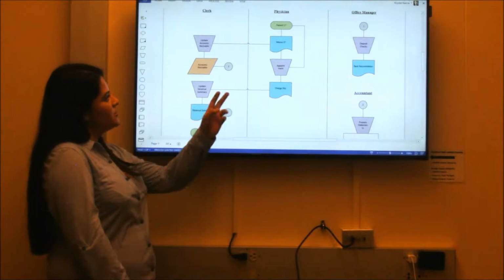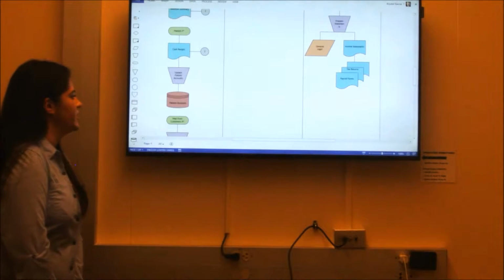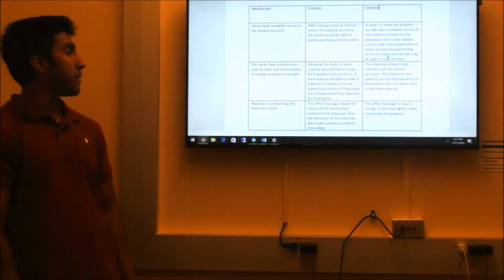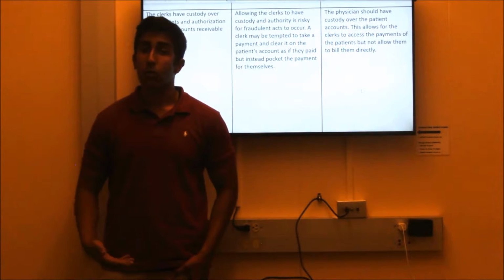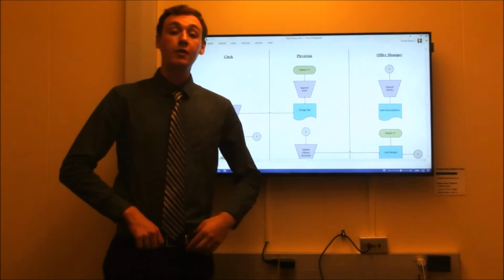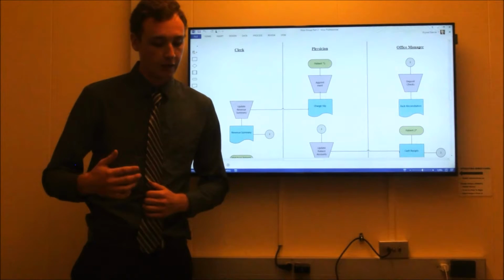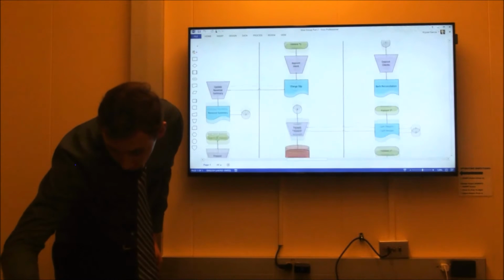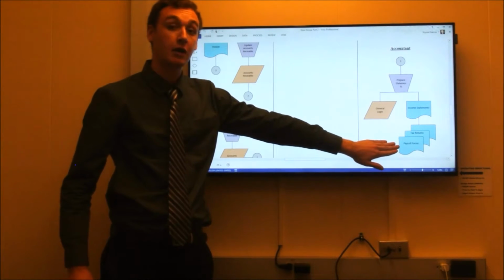Accounting information systems Parktown presentation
Parktown Medical Center Document Flowchart Presentation
Presenters: Denny L, Guadalupe P, Navid M, Nate M, and Krystel G.